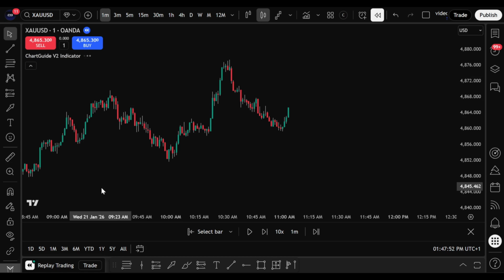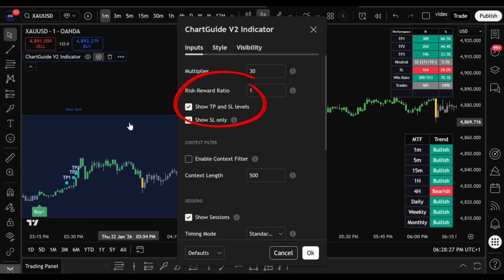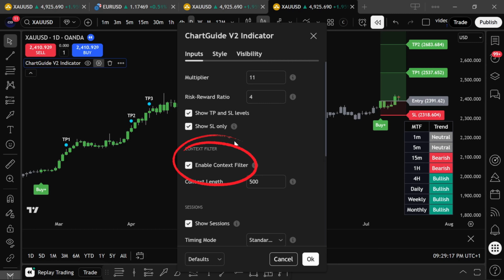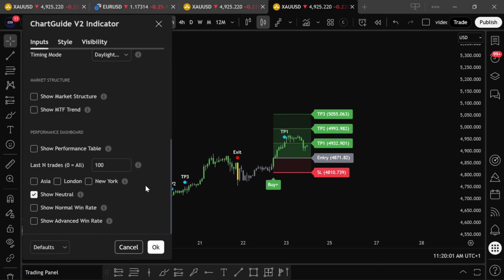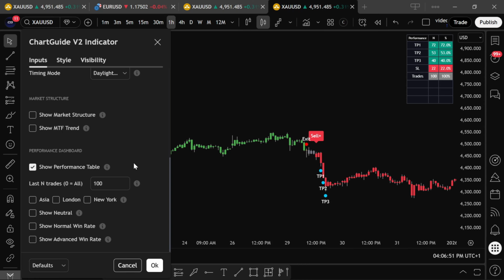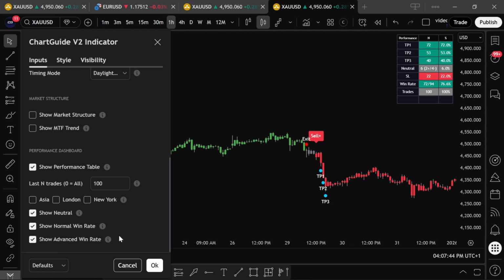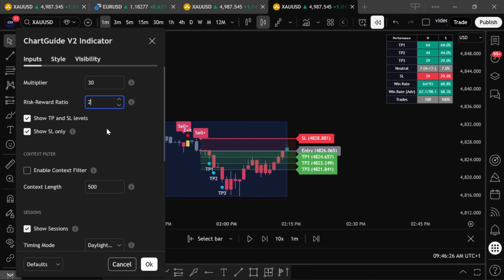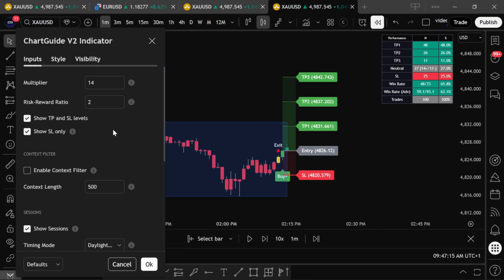ChartGuide V2 Indicator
ChartGuide V2 Indicator – Buy/Sell Signals + Built-In Backtest (Full Guide)

In this video, we introduce you to ChartGuide V2, our new TradingView indicator that delivers Buy and Sell signals and includes a built-in performance/backtest table to help you review results directly on the chart.